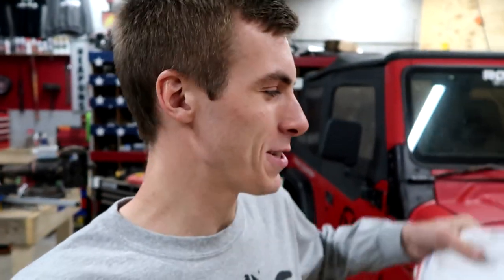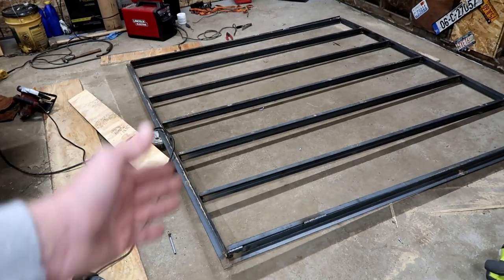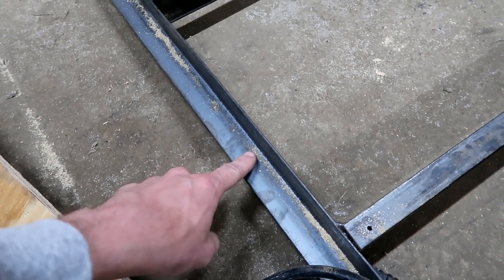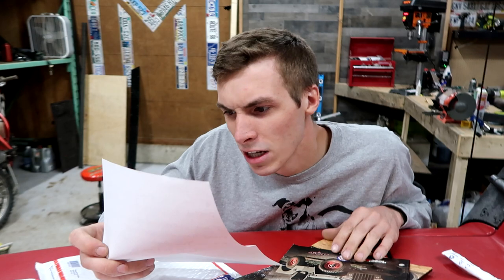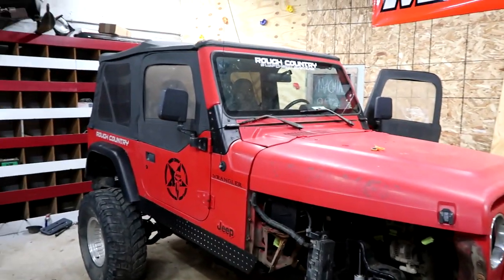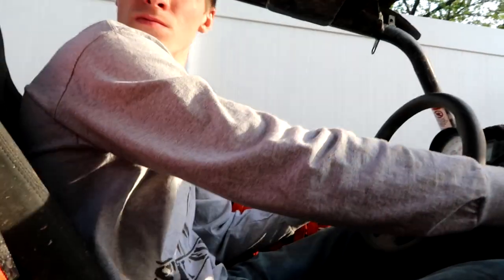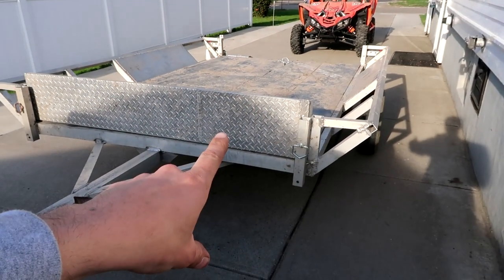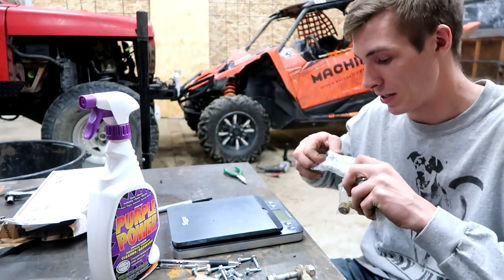Biggest and The Baddest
i had to get the biggest and baddest they sold.

FAN MAIL:
3DMachines